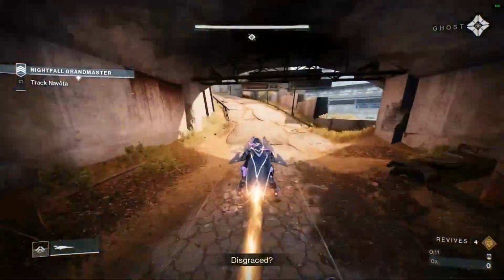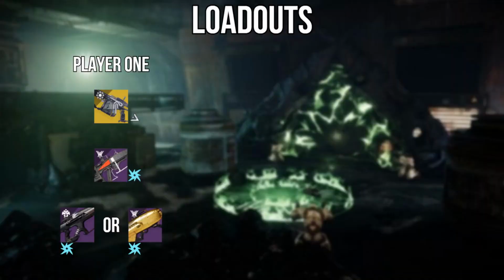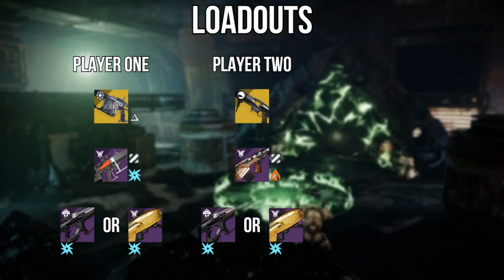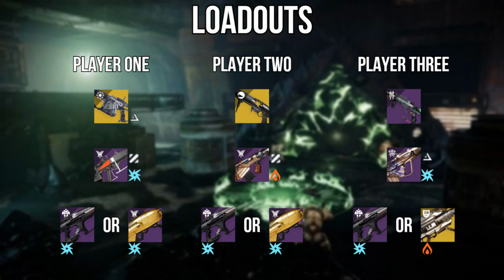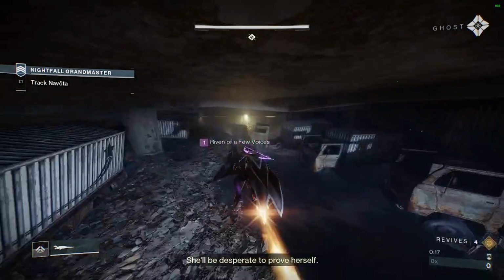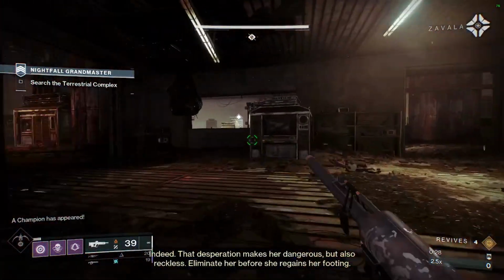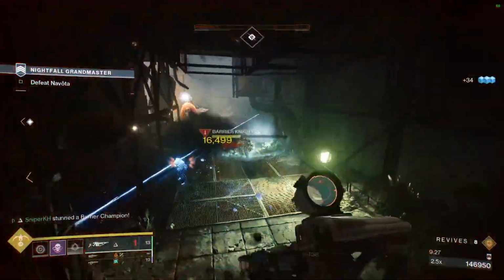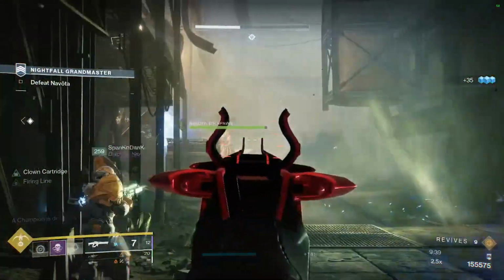How To *DOMINATE* The Disgraced! (Grandmaster Guide) | Destiny 2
The Disgraced is this week’s nightfall strike, and while it is mostly an easy nightfall, it does have some tricky areas, namely the boss fight. In today’s video, I wanted to make a guide on how to dominate this Grandmaster Nightfall!

Timestamps:
Intro - 0:00
Loadouts - 0:14
Start - 1:16
Outside Area - 1:38
Pre-Boss Fight - 2:10
Boss Fight - 2:41
Outro - 3:43